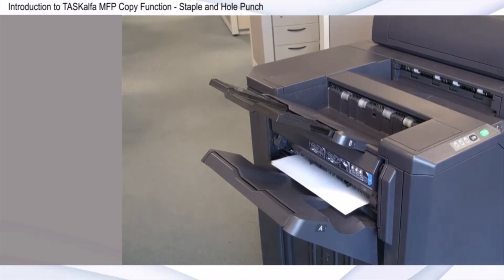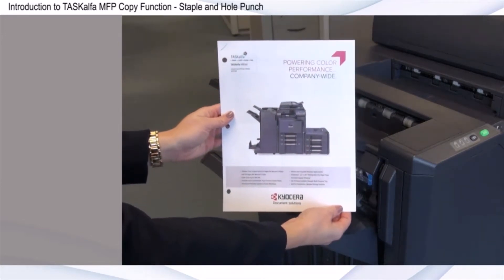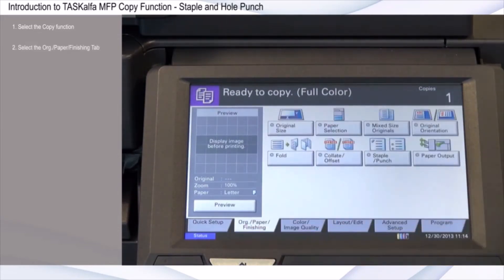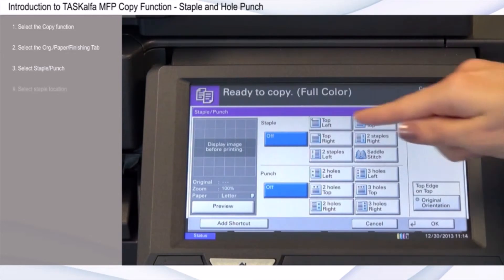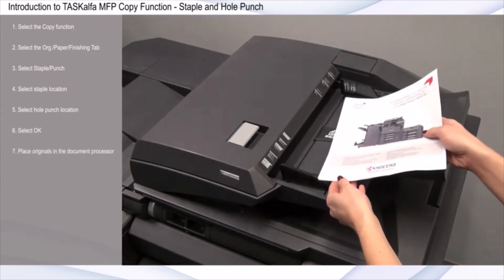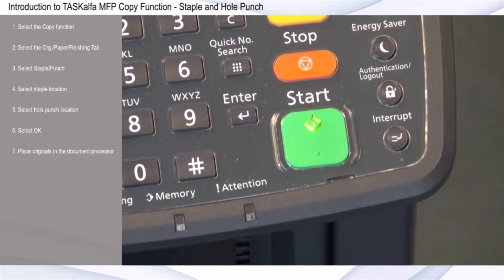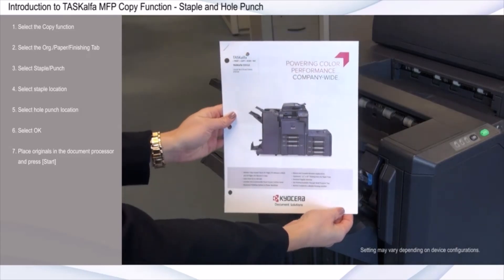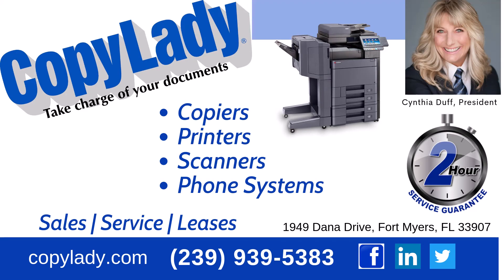How to Use the Copy Staple and Hole Punch - Video CopyLady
CopyLady is an authorized Copystar/Kyocera dealer.